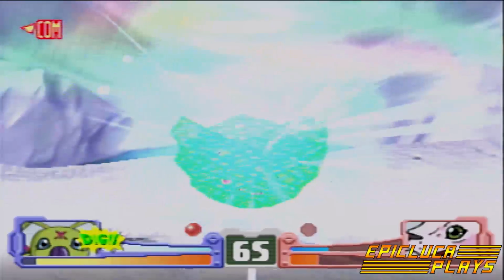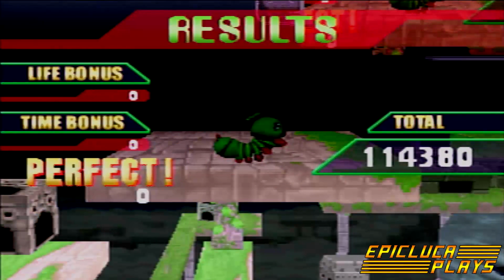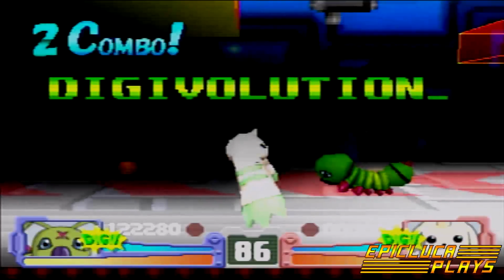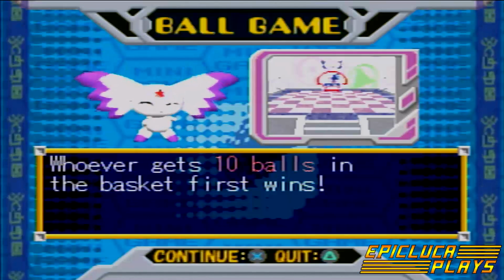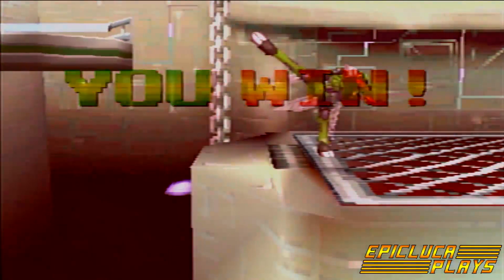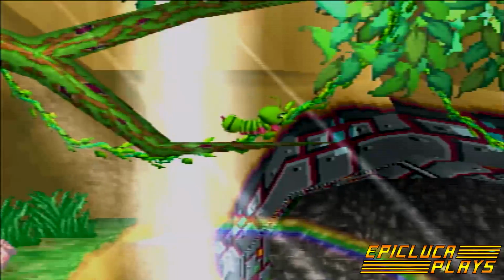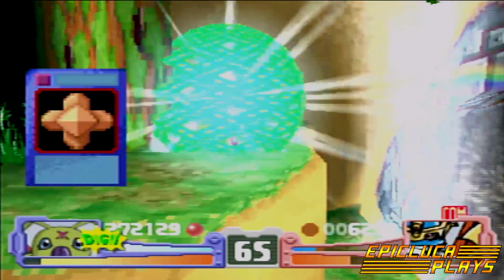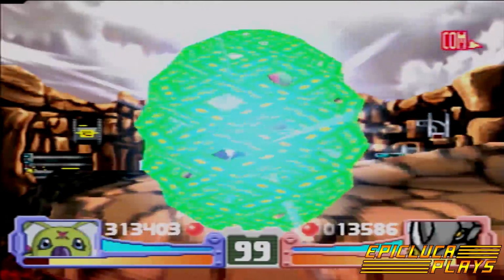Digimon Rumble Arena Part 1 - Wormmon Enters the Arena (PS1) | EpicLuca Plays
We enter the arena of Digimon battles; the first one up on the card is Wormmon.